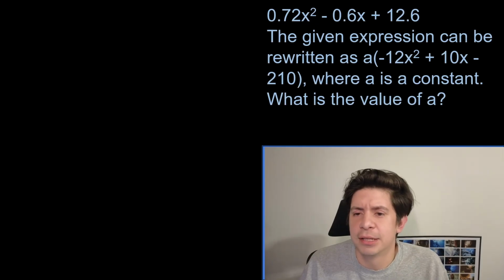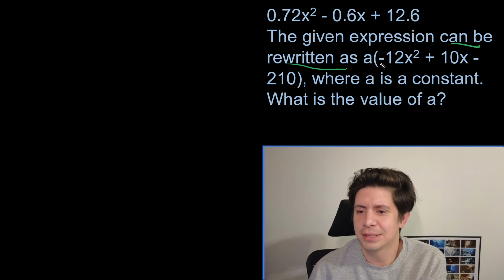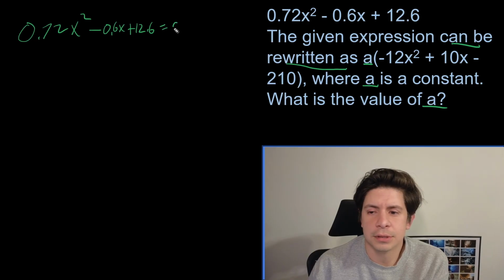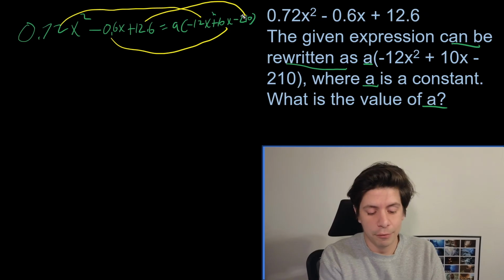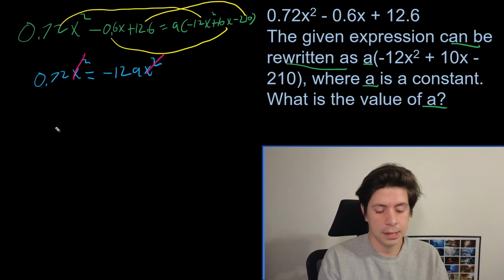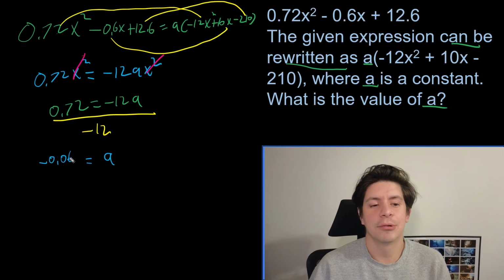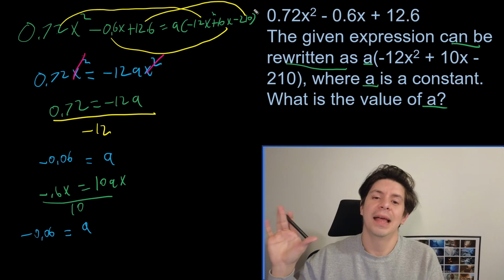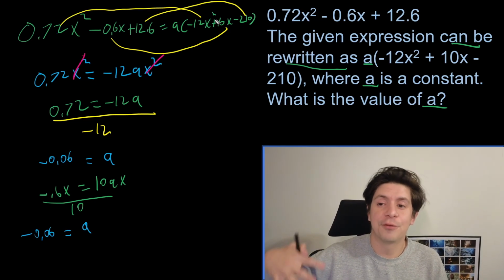Why Too Many Students Overthink The SAT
This question about distributing across quadratics. It's labeled as hard, but it can quickly be made easy once you become comfortable with the concept and learn to save yourself time.

If you can solve this, you can solve 5355c0ef from the collegeboard question bank.

00:00 Question
02:48 Main Takeaways